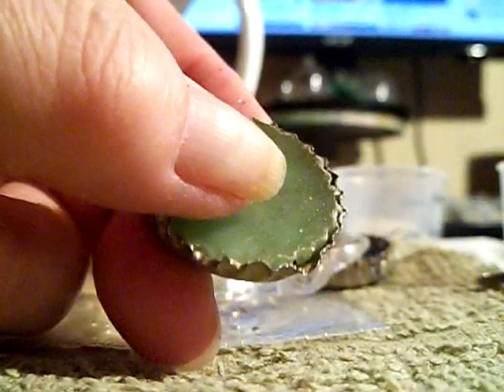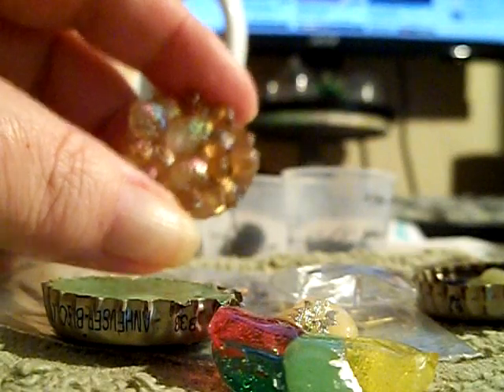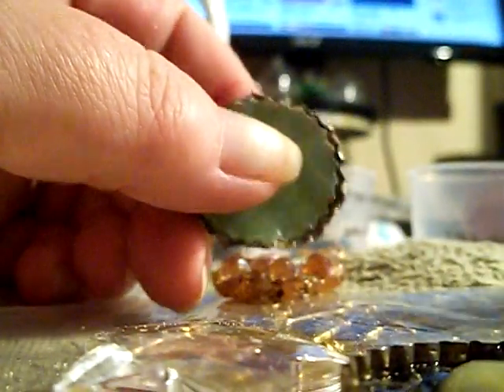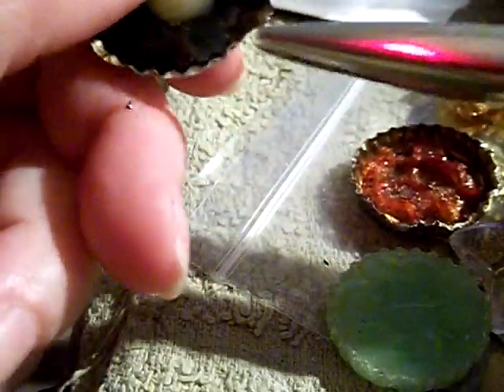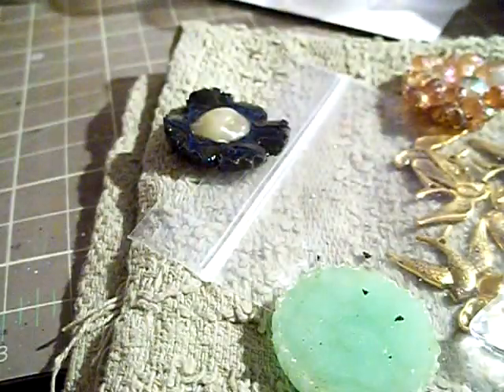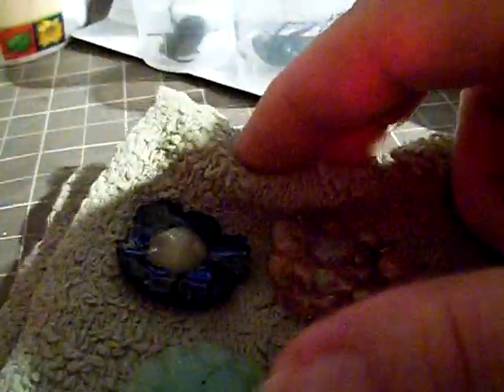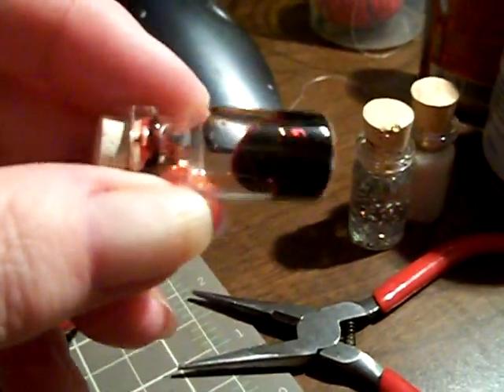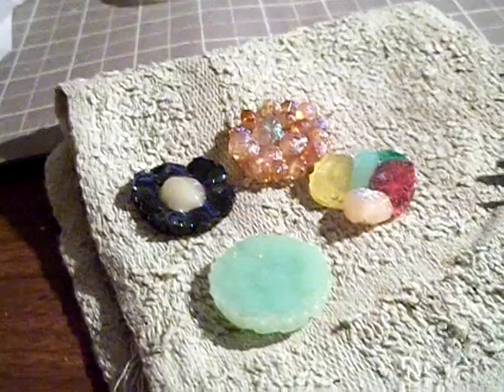DIY: REMOVING MELTED BEADS FROM BOTTLE CAPS (DOD) | digupstuff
It's been a long time since I made a video. Here I show you how to removed melted pony beads from used bottle caps. Plus, I show you what else I've been working on, and a bit of my desk area.  Another DOD, or Digupstuff Original Design! Enjoy! ♥ dig ♥